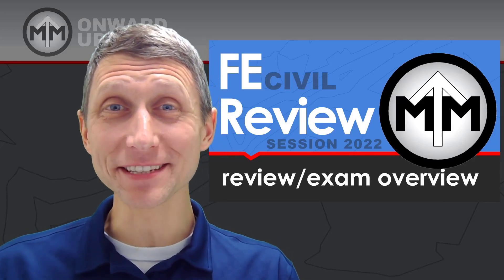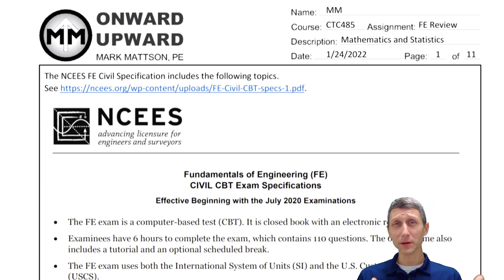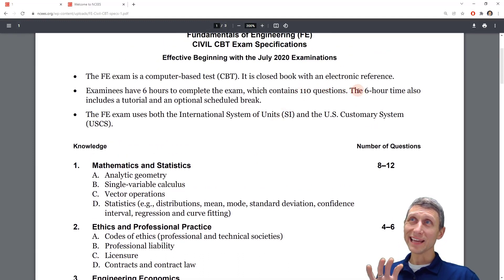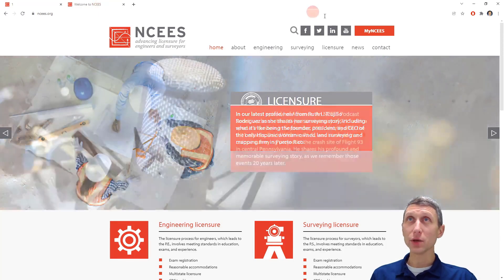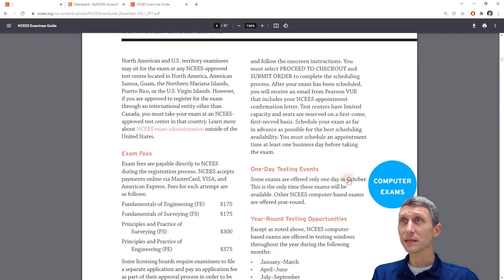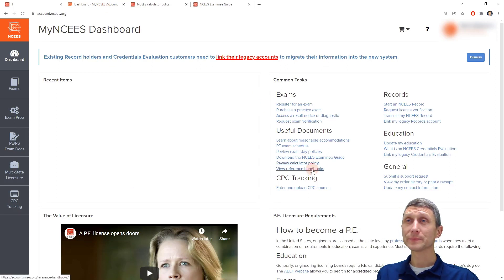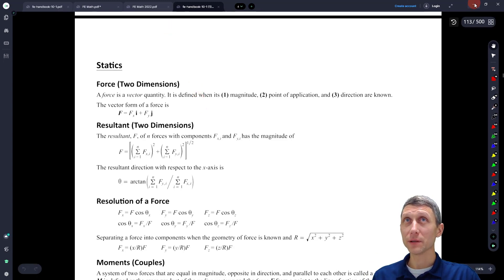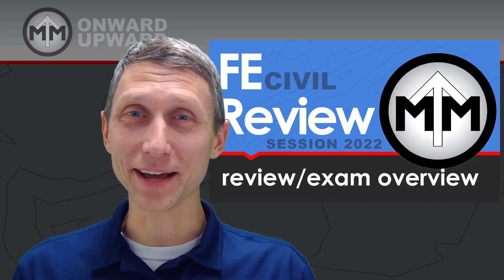FE Review and Exam Overview 2022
Welcome to the FE Civil Review 2022!  I'm so glad to have you joining in on these sessions.  All semester long we will be tackling topics on the FE Civil Exam one session at a time.  I welcome feedback through comments or you can drop me a line.  Whether you're a current, former or new student, I welcome the opportunity to help you be successful on the FE!

Each week, I plan to post a live review session to cover a topic on the FE Civil Exam.  The review sessions will typically take place on Tuesdays and will run for about an hour (or sometimes more if we're really having fun).  Weekly sessions to review problem sets are planned to run through April.

TI-36X Pro

Until next time, keep working hard and moving onward and upward!

Note: this is a reupload to fix an audio issue from the initial version.